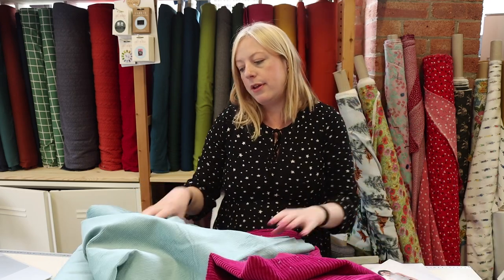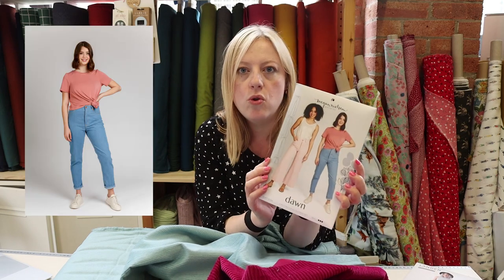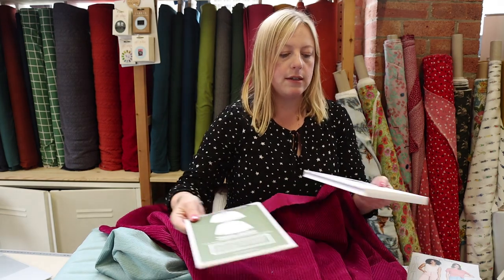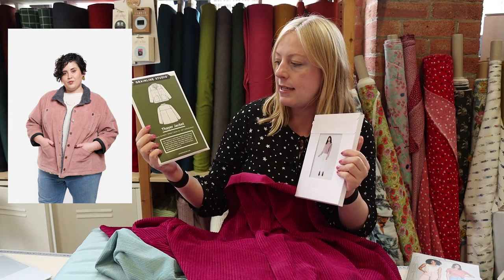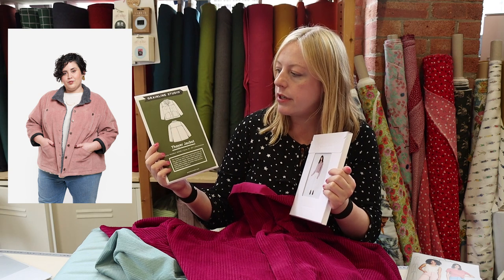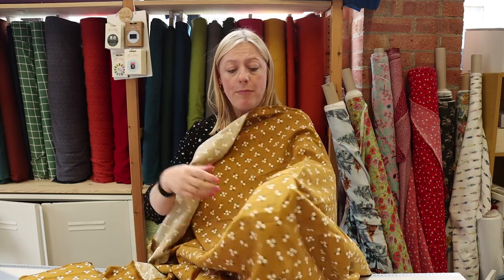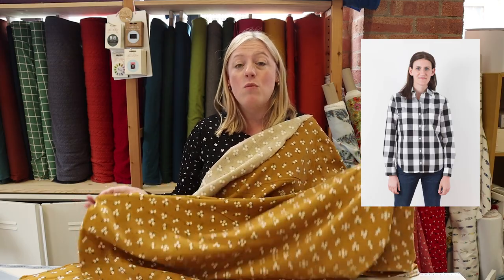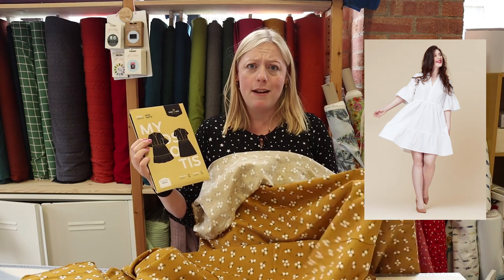Everything You Need to Know about Corduroy